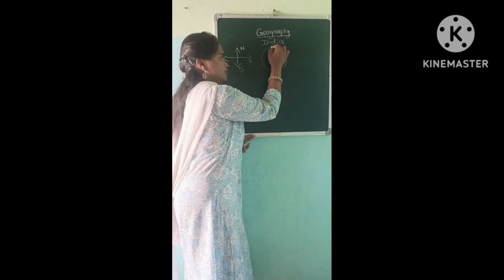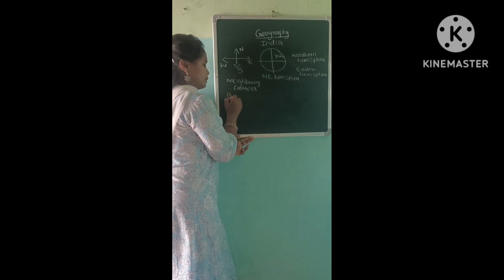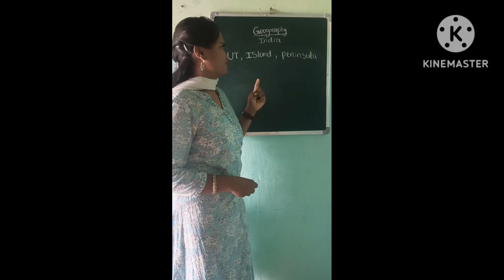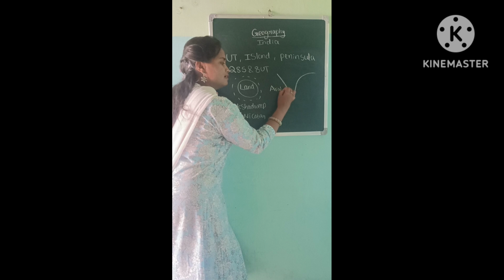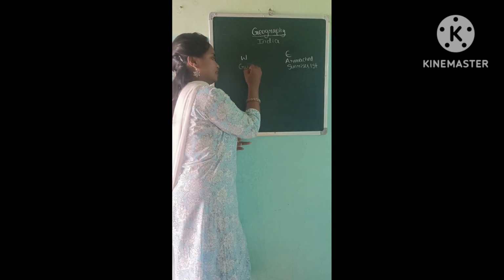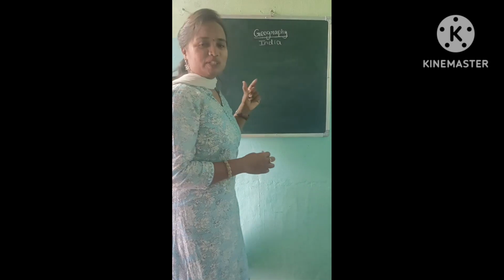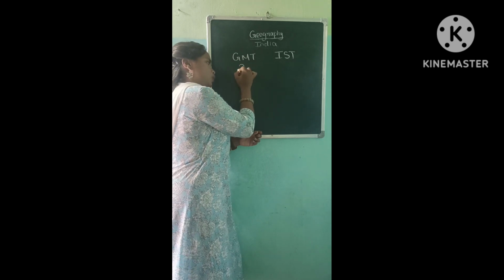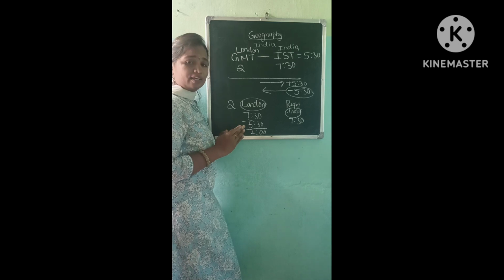India#Geography#upsc#RRB#upsc#sportive minds#competitive exams